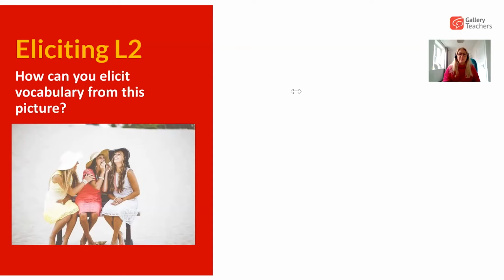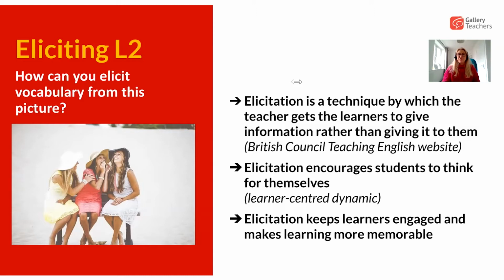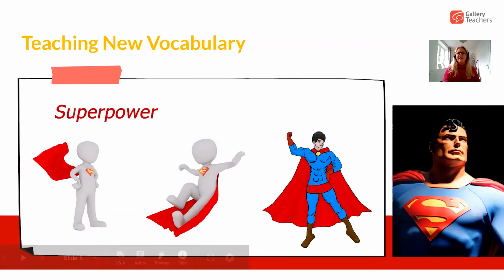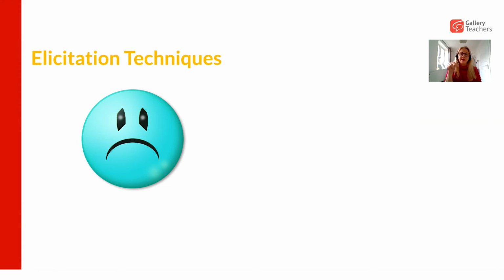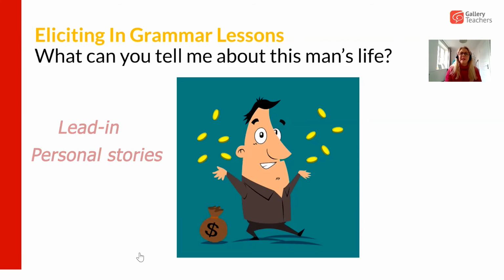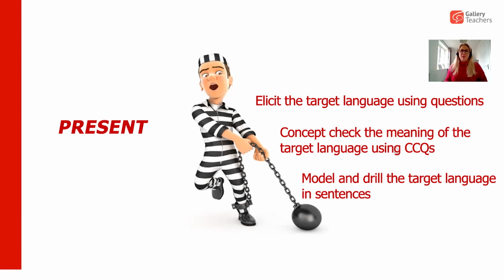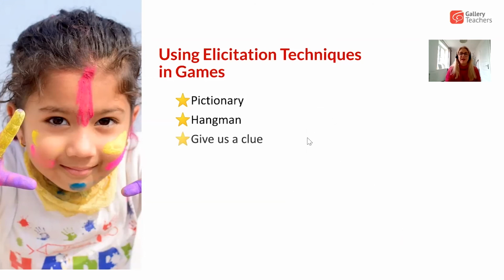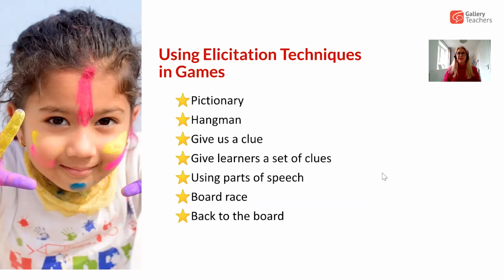Elicitation in the Classroom with Rachel Rowland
00:14 Overview
01:04 What is elicitation
02:41 Example of elicitation
05:53 When and what can we elicit?
08:07 Eliciting new vocabulary items
13:51 Staging of elicitation
14:59 Elicitation techniques
19:00 Eliciting in grammar lessons
26:52 Advice for newly qualified teachers
27:37 Elicitation techniques in games

Eliciting is a range of techniques which can be used by teachers to get information from learners. We can elicit pretty much anything in the classroom. In this workshop, Rachel will demonstrate how teachers can elicit vocabulary items, ideas and much more from their learners.

By demonstrating eliciting techniques and providing practical ideas, Rachel is going to highlight how eliciting will keep your learners engaged and motivated. She also aims to demonstrate how the use of elicitation techniques will encourage a learner-centred classroom environment.

Rachel will begin by explaining what eliciting is and will discuss when it can be used in lessons.
She will then look at how we can elicit information from pictures, mime and more. She will also look at how eliciting techniques can be used in grammar lessons.

Finally, Rachel will discuss some fun activities that you can incorporate into your lessons.